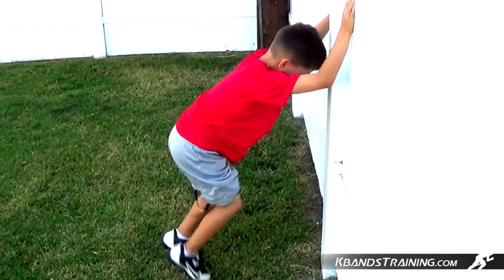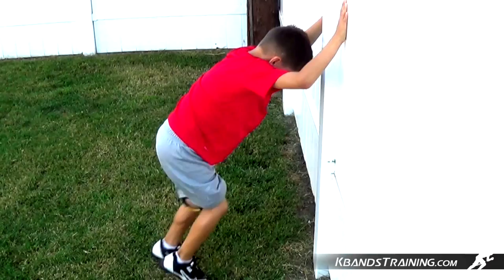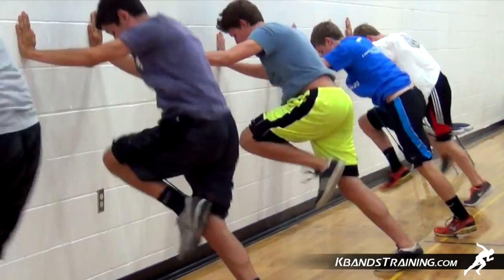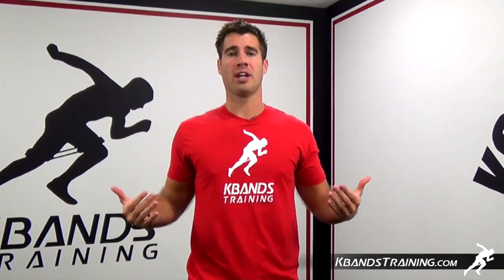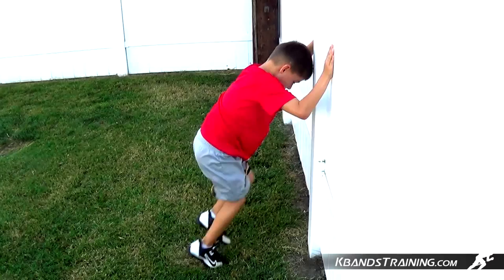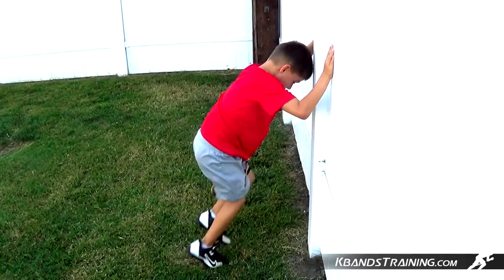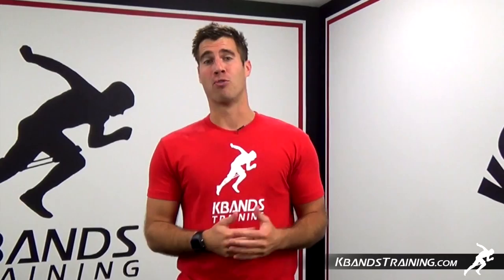Youth Resistance Bands Exercises | Youth Speed Training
The best training methods for younger athletes are exercises which challenge the basic movements associated with speed and agility. Short, simple exercises are most affective in building good fundamentals for younger athletes.

The Youth Kbands Wall Drill is an excellent resistance band exercise for young athletes to help build on fundamentals and form. Young athletes will be challenged and see greater results in a shorter amount of time by incorporating resistance into the exercise. By utilizing resistance exercises young athletes will be forced to concentrate on the path of their knee as the resistance forces the hip flexors to work harder than they would during a non-resistance exercise.

The Youth Kbands Wall Drill is an extremely efficient and simple resistance band exercise. To begin the resistance exercise young athletes will need a set of youth Kbands (beginning with yellow and progressing to red bands), a parent or coach, and a sturdy wall, door, or fence.

To begin the resistance band exercise athletes will securely attach the Kbands just above the knees and place both hands on a wall. Young athletes will want to maintain a good 45 degree angle off the wall with high hand placement and high arm base. Young athletes should keep good posture and running form throughout the resistance exercise and should not allow shoulders or back to roll forward.

After proper starting form is achieved athletes will begin to drive their knees up working off the balls of their feet. Young athletes need to stay underneath their shoulders or armpits and focus on knee drive, not allowing the knees to cross the mid-point of the body. Coaches remember to remind your young athletes to push through the resistance and not let the resistance control their leg movements.

The resistance band exercise should be performed for short bursts of 8-10 seconds, providing 90 seconds to 2 minutes of rest between sets. The resistance exercise should be performed for 3-5 sets depending on the young athletes age, conditioning level, and overall athletic development.

Once your athlete is able to properly perform 3 sets of the resistance exercise, coaches or parents may perform the final sets of the resistance band exercise without resistance. This switch from resisted to resisted sets will allow young athletes to achieve complete muscle activation and enhance the effectiveness of the resistance exercise. Coaches and parents can also increase the resistance of the exercise by switching from yellow to red bands, once the athlete has mastered the resistance band exercise with yellow bands.

For more great youth athlete training head to KbandsTraining.com. KbandsTraining.com offers a wide selection of products and drills to help young athletes properly develop the fundamentals of speed and agility training.